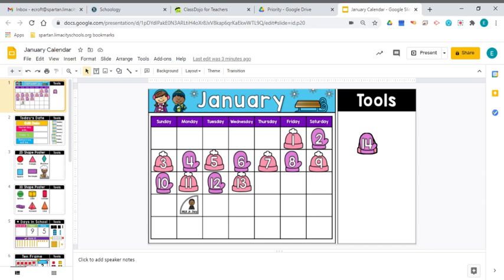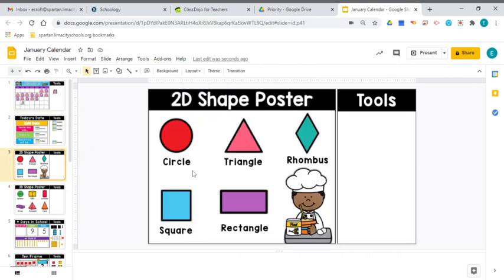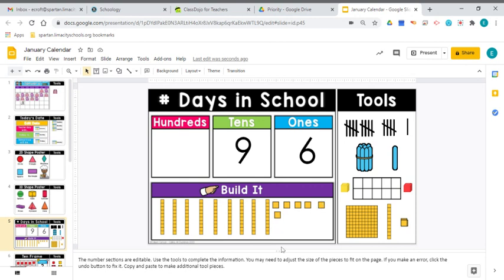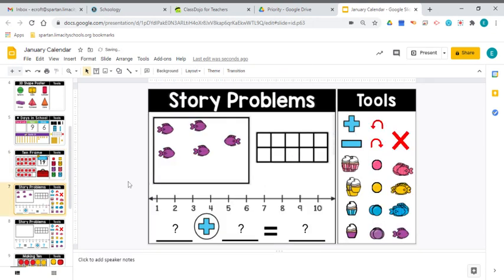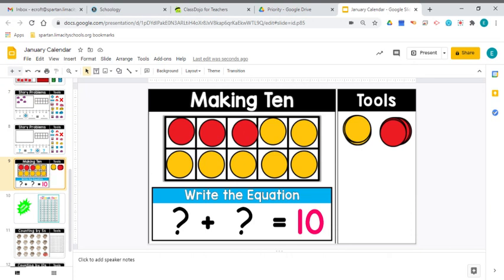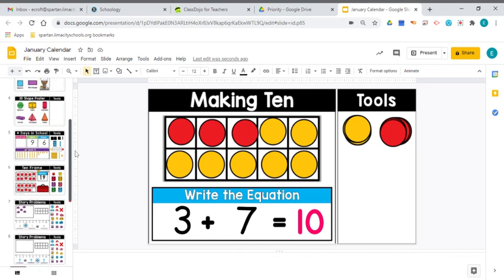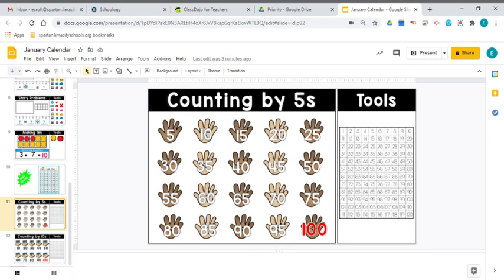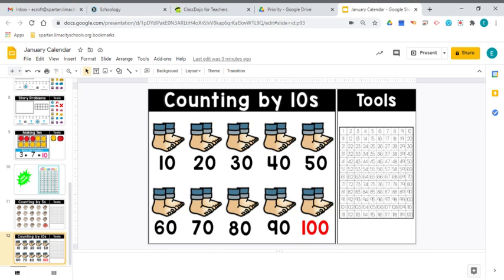screencast-nimbus-capture-2021.01.05-12_40_51.webm